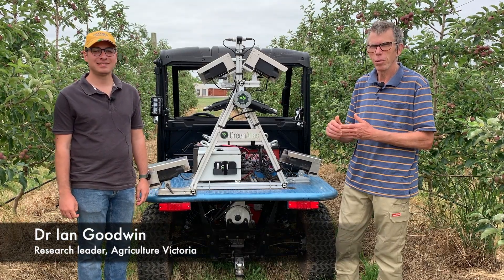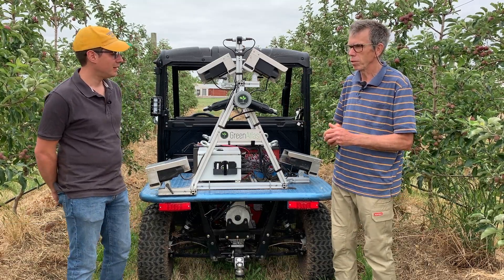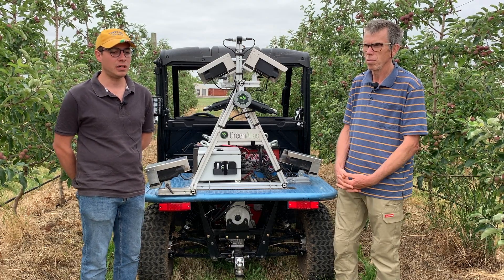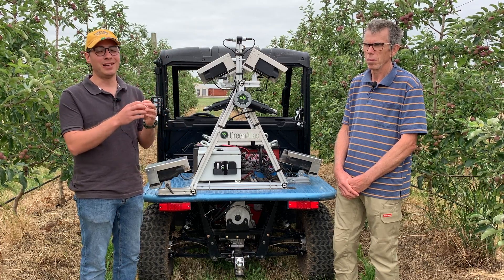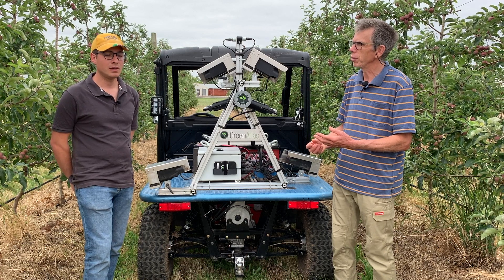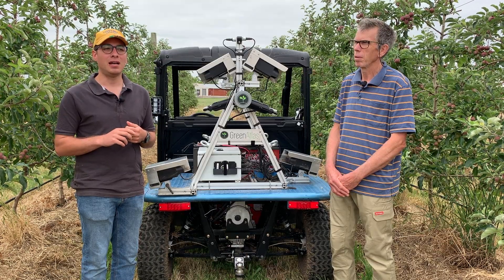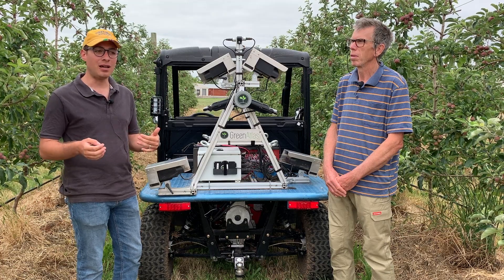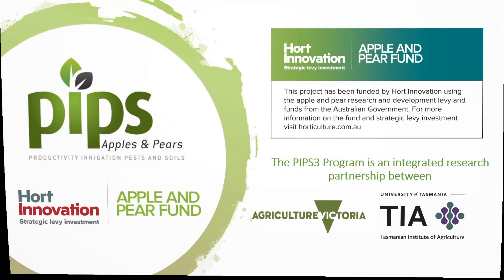Tech-driven fruit diameter and colour measurement - PIPS3 update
Dr Ian Goodwin (Research Leader, Ag Vic) and Dr Alessio Scalisi (Senior Technical Officer, Ag Vic) give an update on the PIPS3 AP19003 Advancing sustainable and technology driven apple orchard production systems project at the Tatura SmartFarm.

In this video, they’ll explain how using the Green Atlas Cartographer to map estimates of fruit size and colour in orchard blocks could help growers optimise their labour management strategies for thinning and identify areas where reflective could be laid to improve fruit colour.

Learn how season 2 of the project is taking data-driven orchard decisions to the next level.